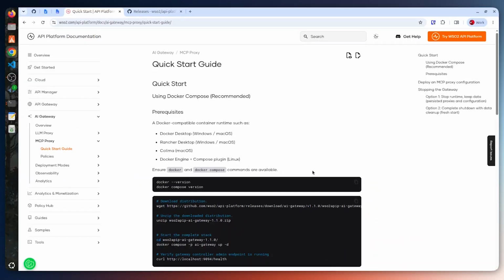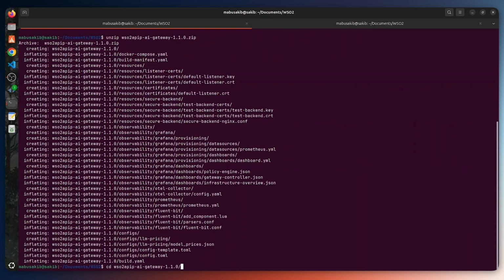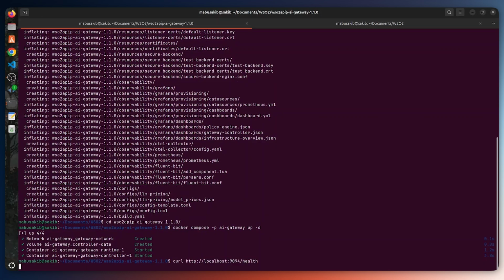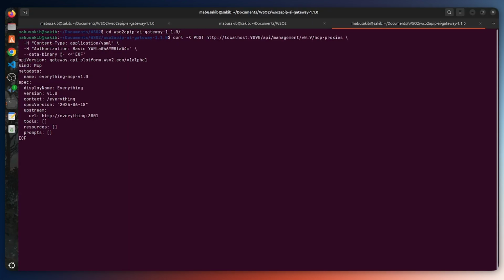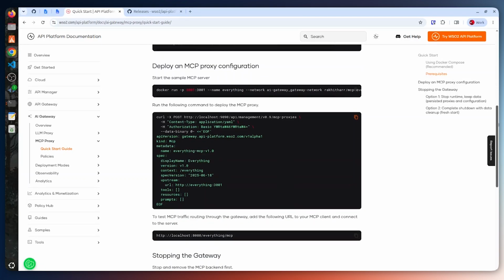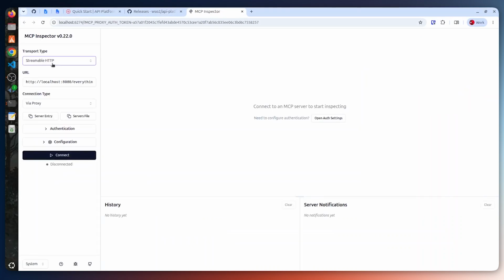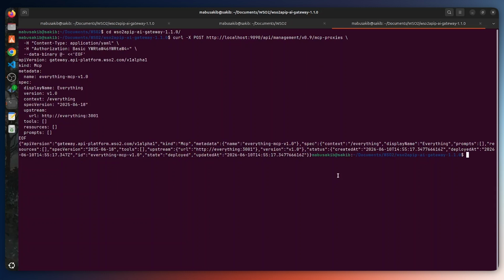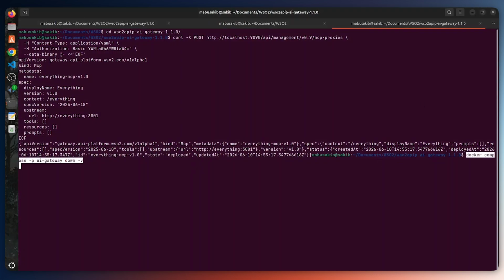Get Started With MCP Proxies on WSO2 Platform AI Gateway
Deploy an MCP server through WSO2 Platform AI Gateway in a few commands — running entirely on your own infrastructure.
This quickstart shows you how to set up MCP proxies on WSO2 Platform AI Gateway as a standalone component via Docker. You'll start a sample MCP server, deploy it as an MCP proxy configuration to the gateway, and verify it using the official Model Context Protocol Inspector.
What you'll cover:

Spinning up WSO2 Platform AI Gateway locally with Docker Compose
Starting a sample MCP server and connecting it to the gateway network
Deploying an MCP proxy configuration with a custom context path
Testing the proxy with the MCP Inspector and listing available tools
Persisting or resetting your configuration on shutdown

By the end, you'll have a working MCP proxy layer on your own gateway — ready to connect to any MCP-compatible client, including Claude Code.